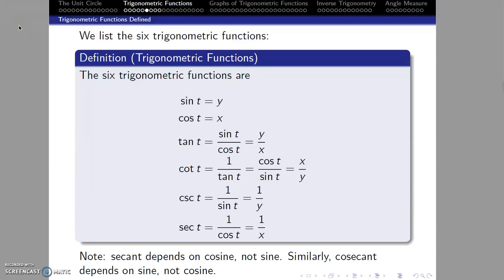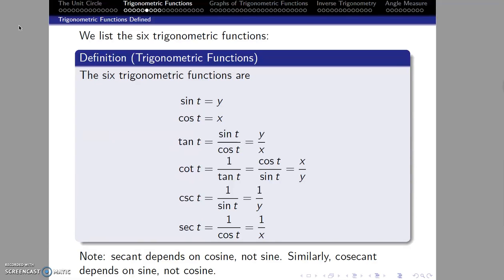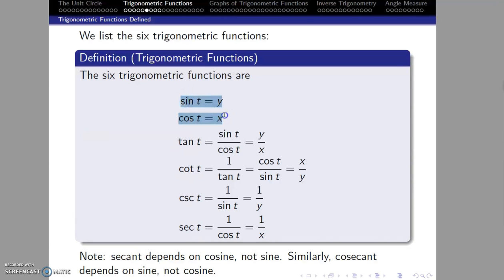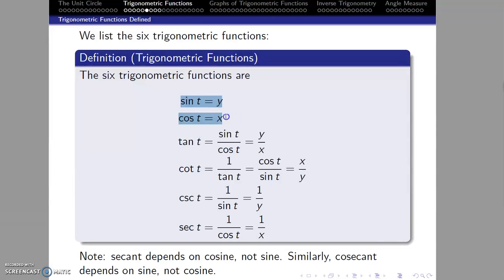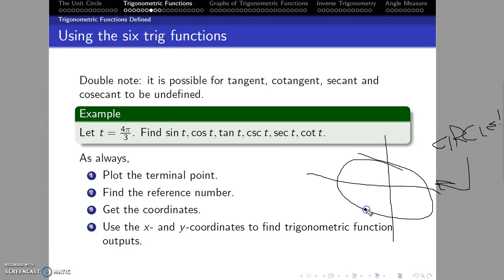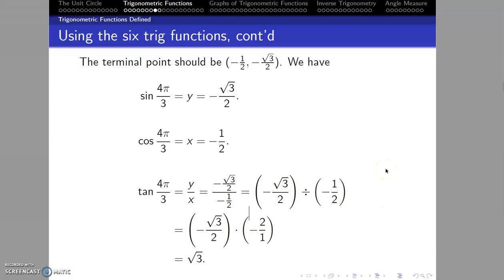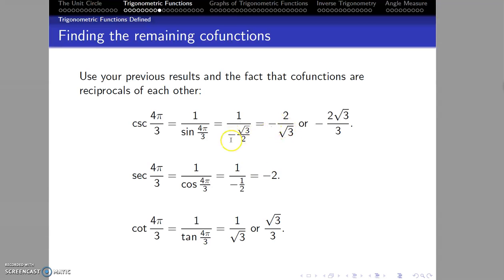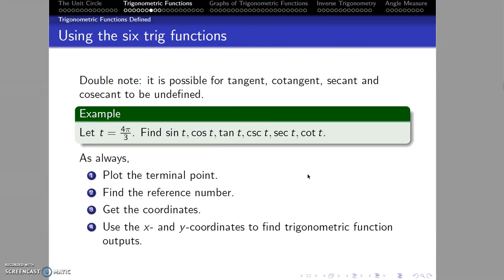5-2B: Tangent and Cotangent, Secant and Cosecant